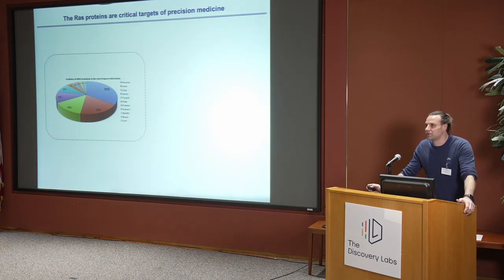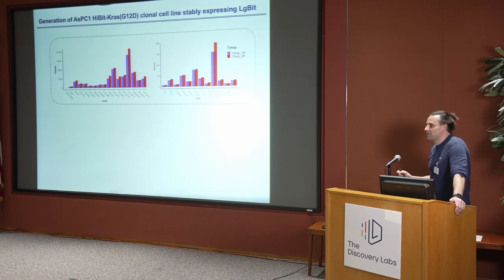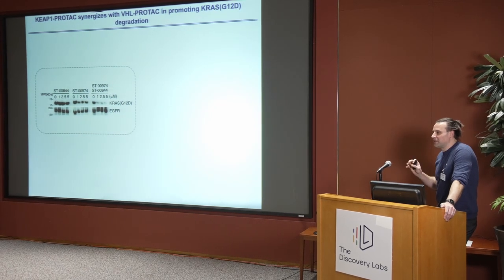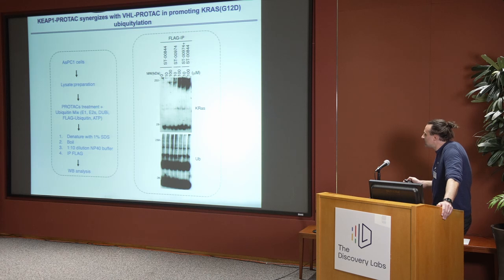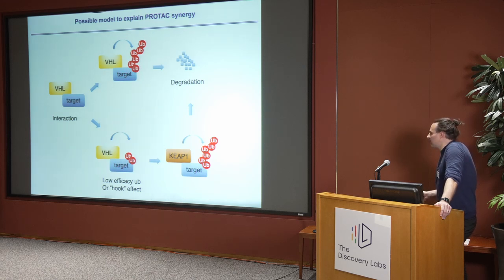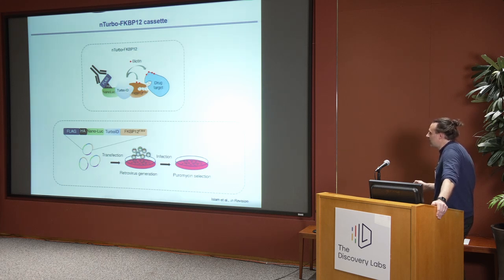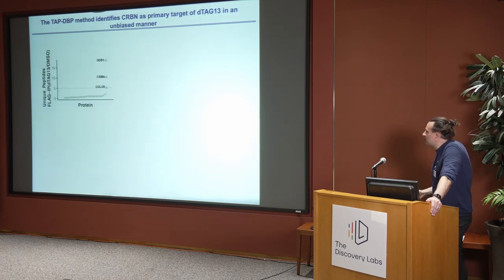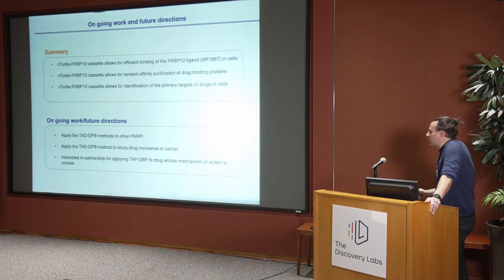Dr. Luca Busino - Unraveling Intricacies: Hacking UPS Systems for TPD and Drug-Protein Interaction